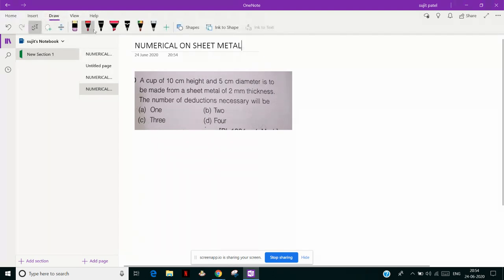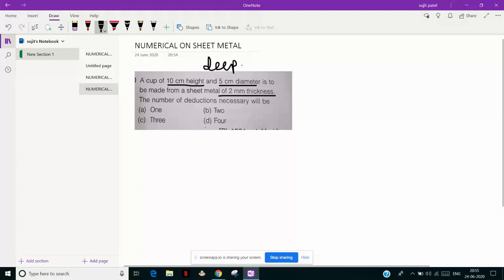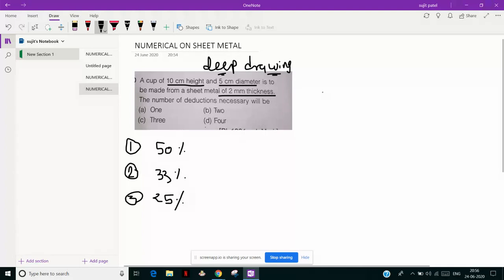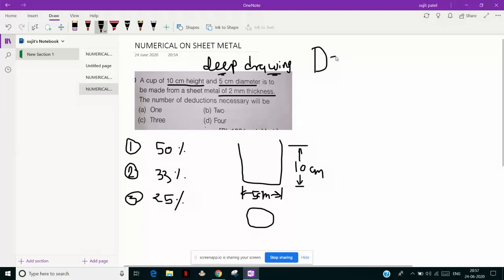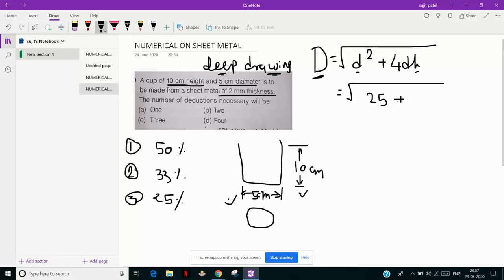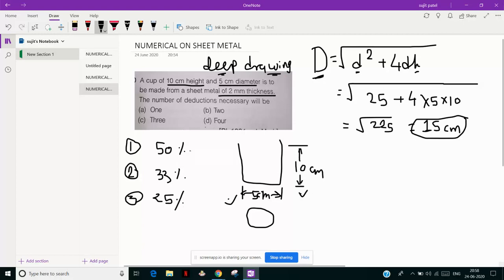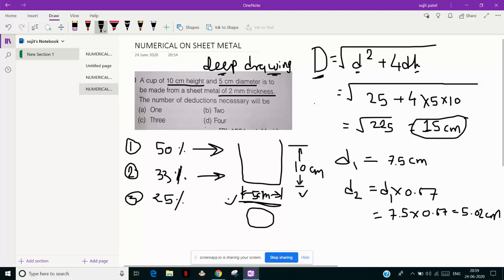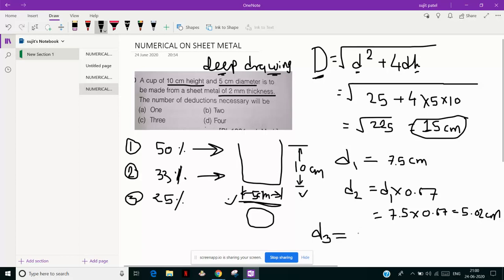NUMERICAL ON DEEP DRAWING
In this video we have solved numerical of deep drawing